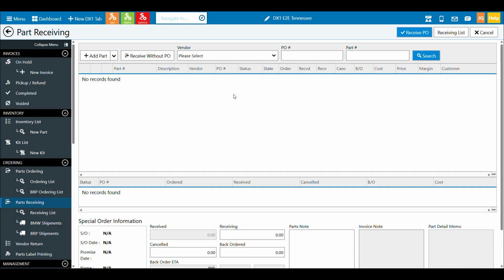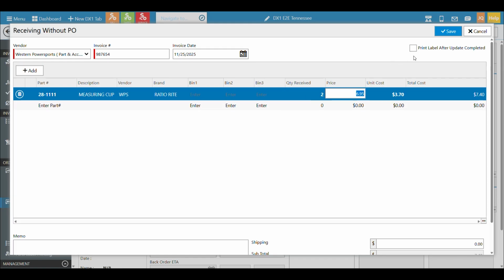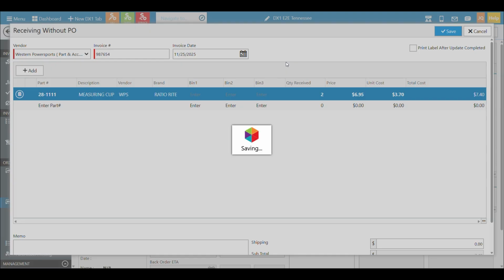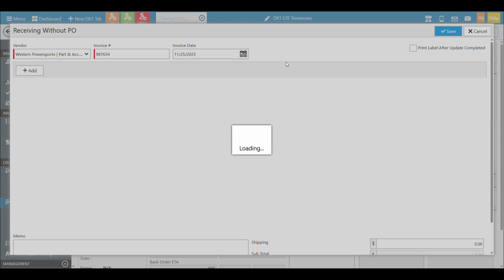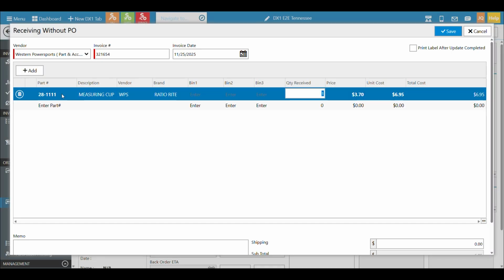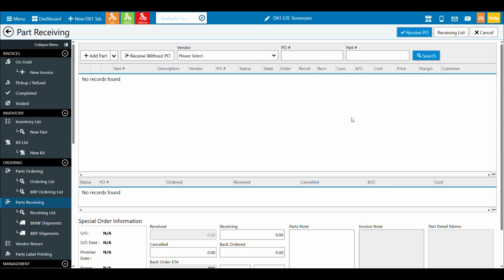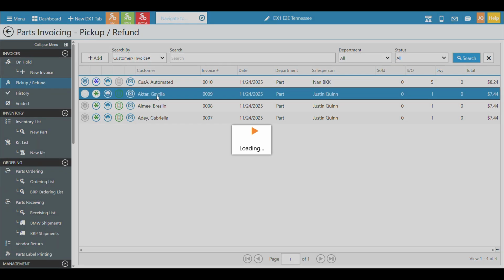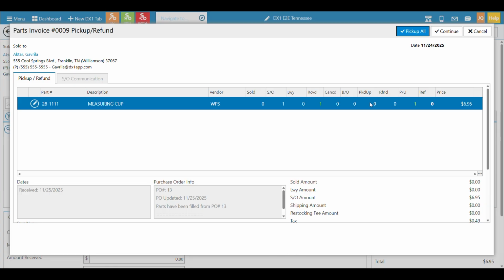Chapter 49 - Parts and Accessories - How to Receive Parts Without a PO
Chapter 49 – Parts & Accessories: Receiving Parts Without a PO

This chapter explains how to receive parts when no Purchase Order was created ahead of time. Using this workflow ensures new inventory can be added quickly while still keeping quantities and costs accurate.

In this chapter you’ll learn:
• How to receive parts directly into inventory without a PO
• When this workflow is appropriate for your dealership
• How proper receiving supports clean stock levels and reporting

Once you’re comfortable receiving parts without a PO, your team will be able to keep inventory updated even when orders arrive outside the traditional process.